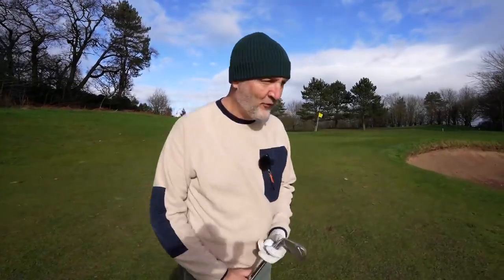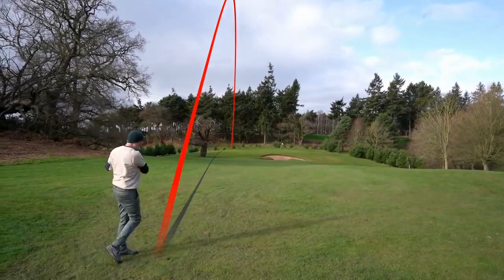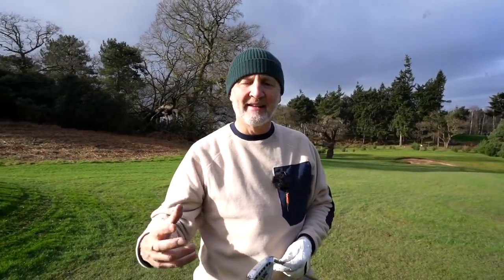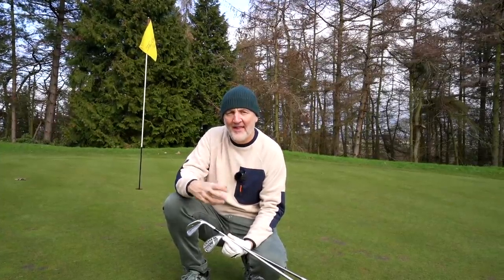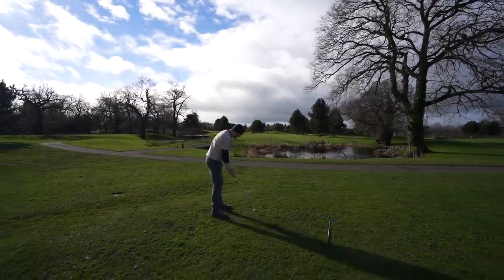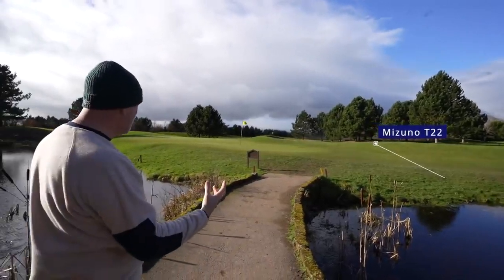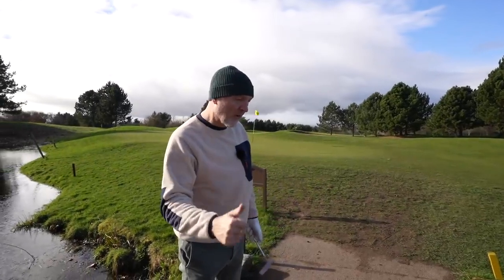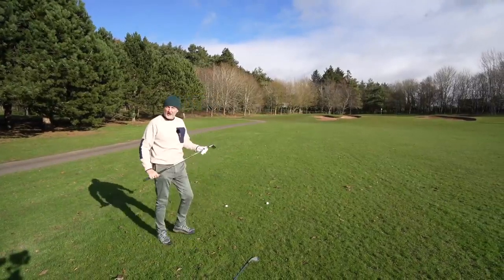I GOT THIS ONE WRONG vs Satisfying Relax Video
In This Video You Will See Satisfying Relax Video vs I GOT THIS ONE WRONG.

Links to channels and names of authors are presented below:
The Average Golfer